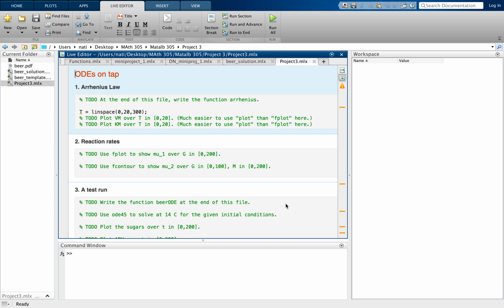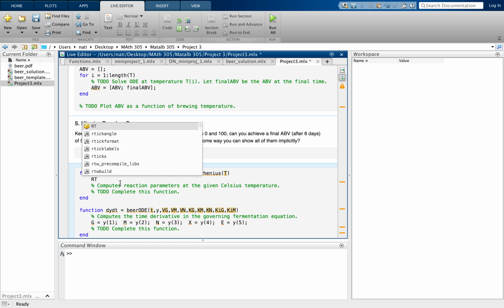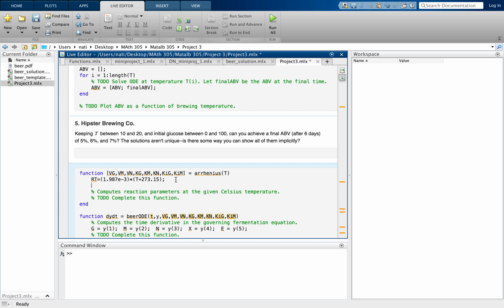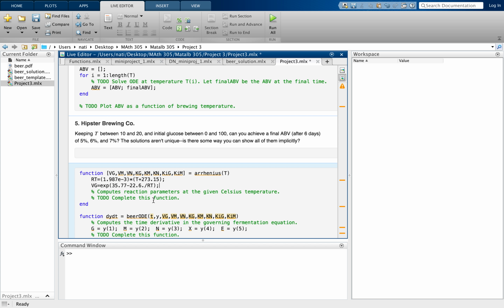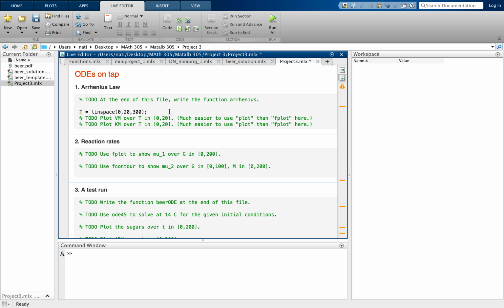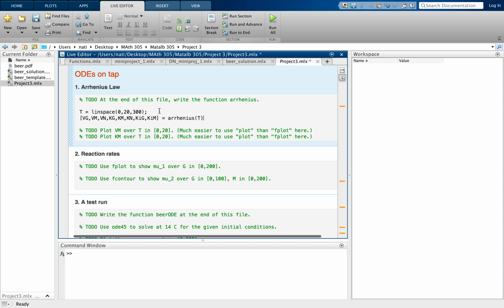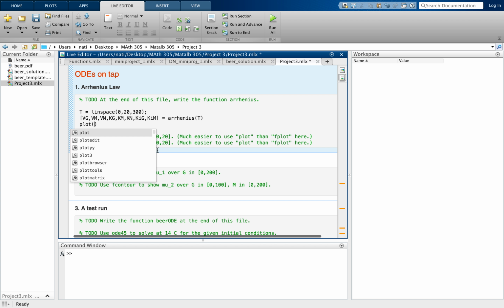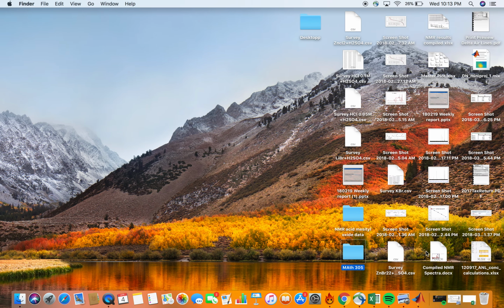Matlab 10 Project 3 Part 1